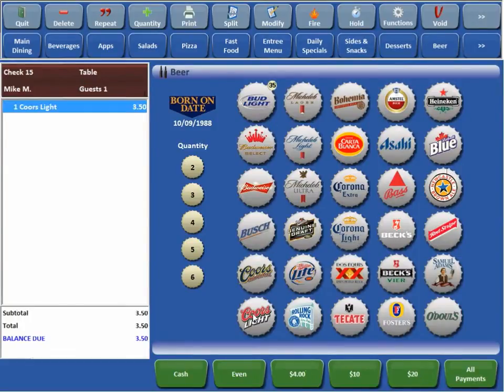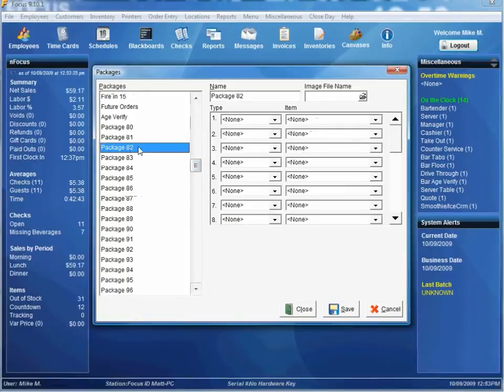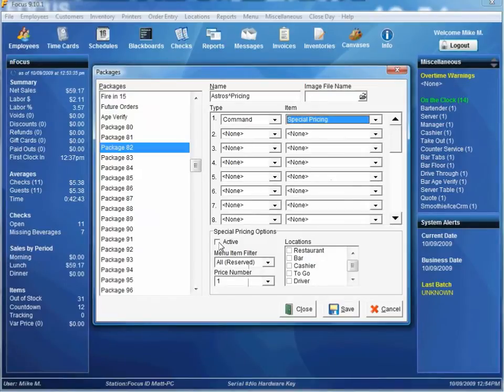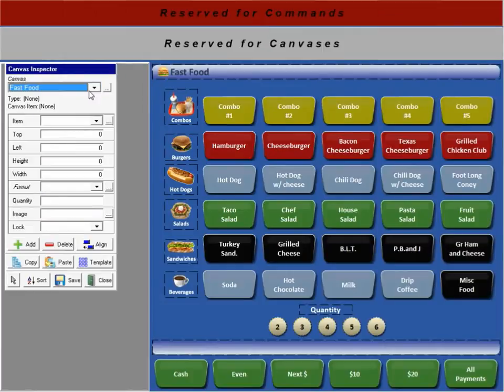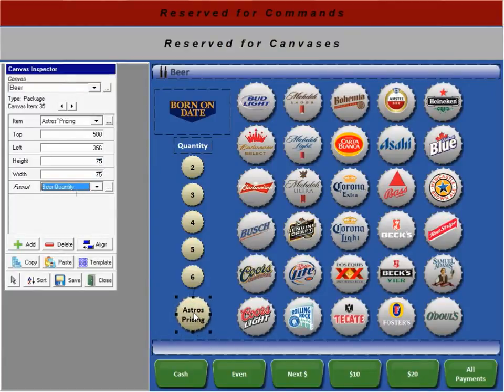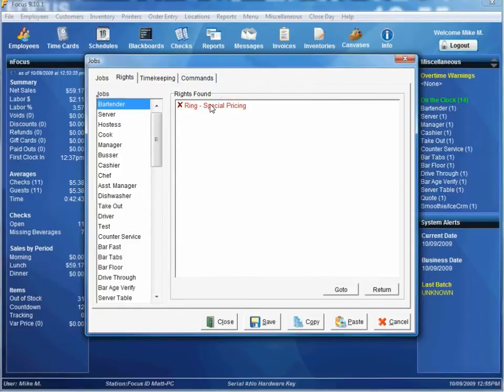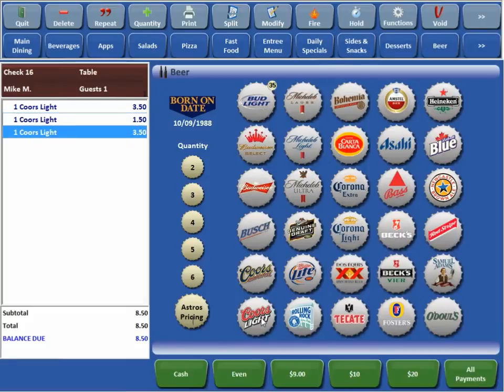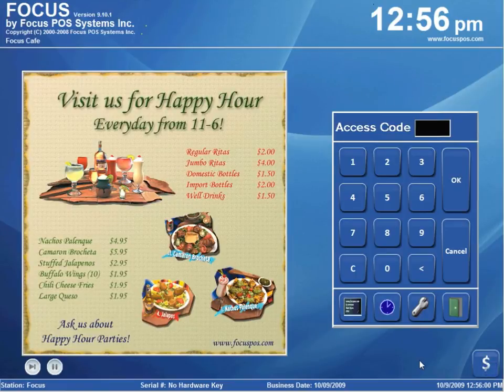Special Pricing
This video shows how to setup and use the Special Pricing Package within Focus POS.